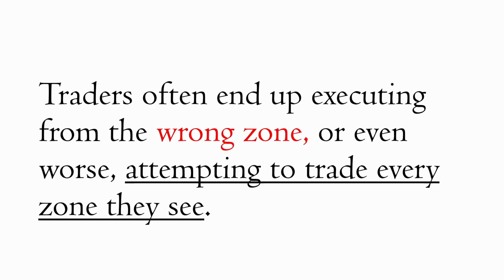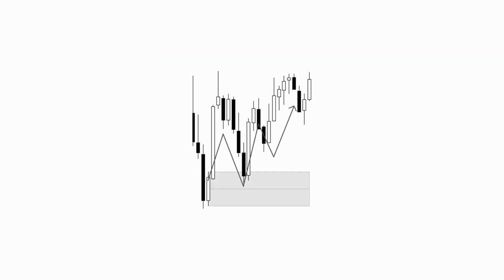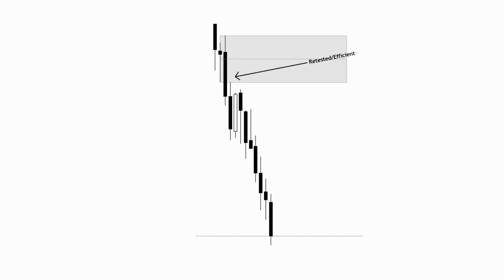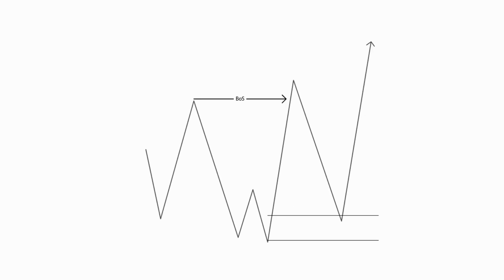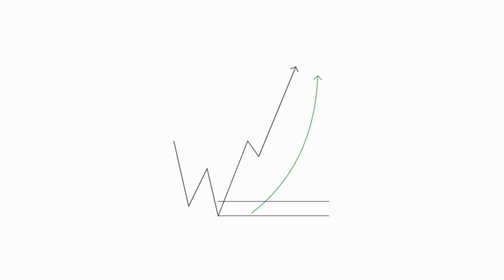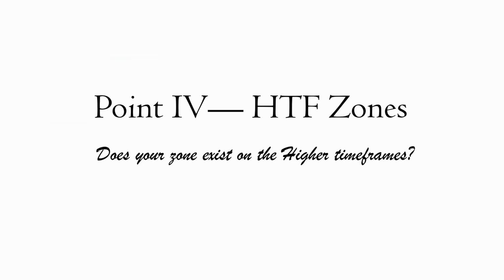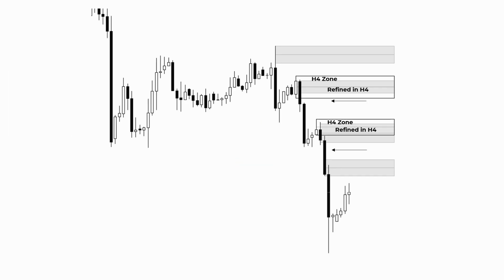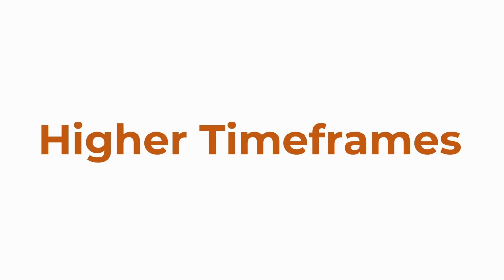Stop Guessing: How to Pick the Right Order Block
🔥 Struggling to identify the RIGHT Supply & Demand zones to trade from?
Most traders lose money because they trade every zone they see instead of focusing on the high-probability areas where institutions are most likely active.

In this video, I break down the key Smart Money Concepts (SMC) and Supply & Demand principles that help you identify the BEST zones to buy and sell from with more precision and confidence.

📌 In this video, you’ll learn:
✅ How to identify high-probability supply & demand zones
✅ The difference between efficient vs inefficient zones
✅ Why imbalances matter in trading
✅ How to identify extreme zones in trending markets
✅ The importance of impulse strength and market structure breaks
✅ How higher timeframe zones improve trade accuracy
✅ Smart Money Concepts explained simply
✅ How to avoid low-quality setups and unnecessary losses
✅ Confirmation entries vs limit entries
✅ How to improve your risk-to-reward ratio and win rate

Whether you trade Forex, Gold (XAUUSD), Indices, or Crypto, these concepts can help you develop a more structured and profitable trading approach.

🎯 Perfect for traders learning:

ICT Concepts
Forex Trading Strategies
Market Structure
Liquidity & Imbalances
Day Trading & Swing Trading

What’s your biggest struggle when identifying Supply & Demand zones?

Trade responsibly."